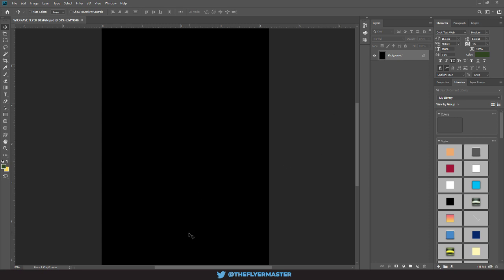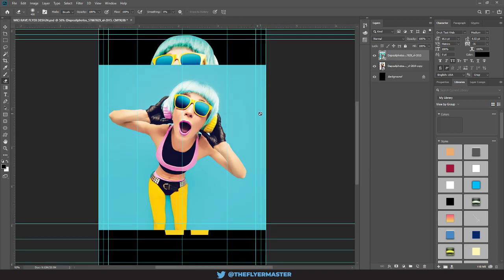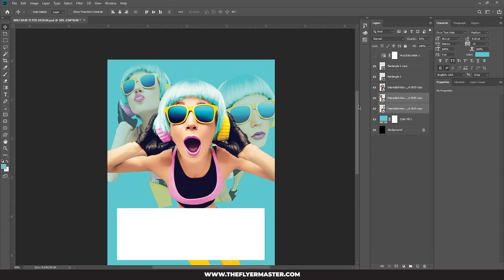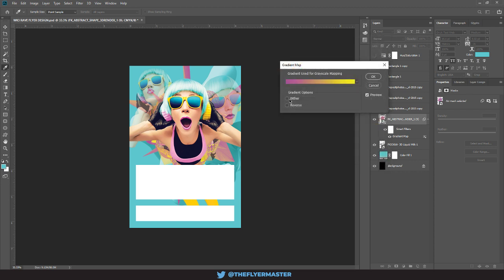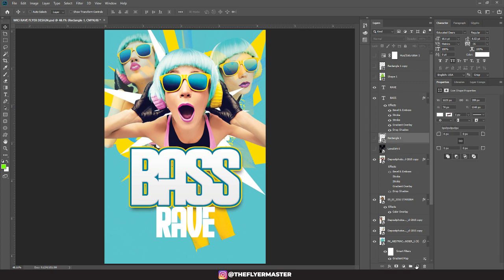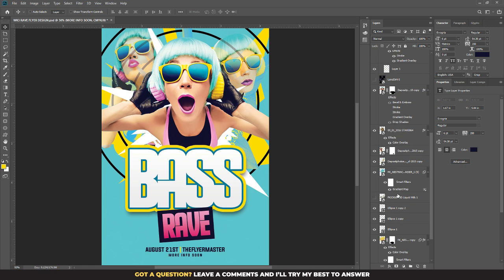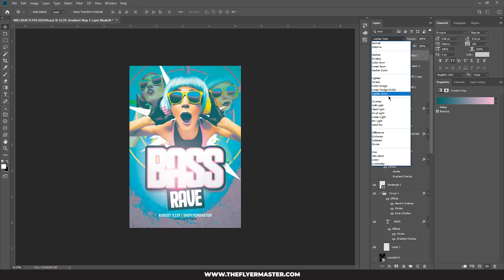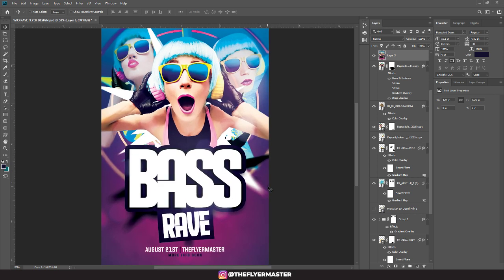Creating a Rave Flyer Design using Adobe Photoshop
The subject of this weeks Live session will be: A Rave Flyer Design
Tools used: Adobe Photoshop CC